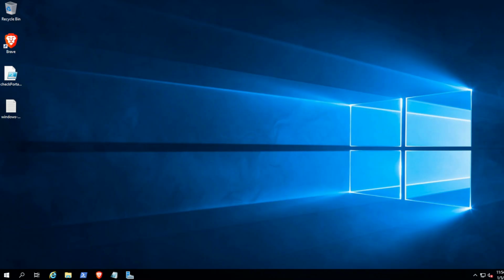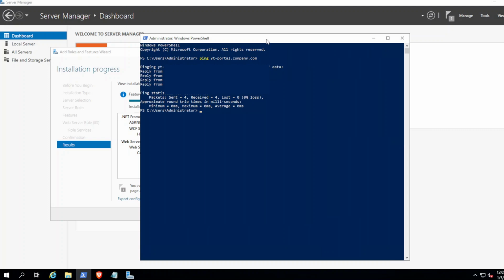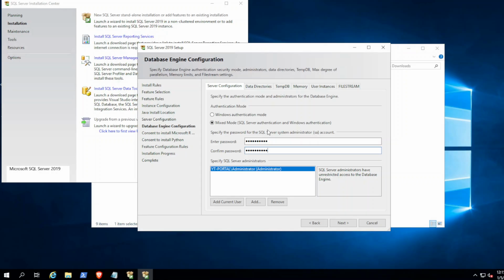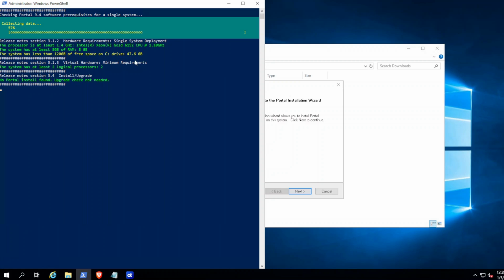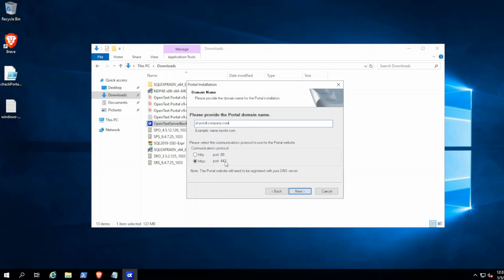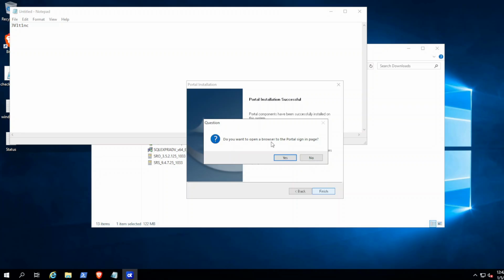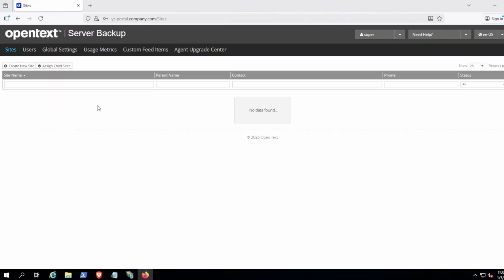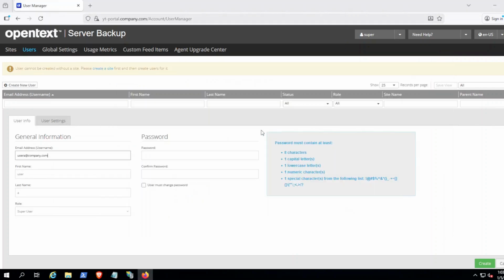Portal Installation for OpenText Server Backup or Carbonite or Evault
This is a full install of Portal for OpenText Server Backup, Evault Portal, or Carbonite Server Backup Portal.  This is 9.40 but is very similar for older versions as well.  Please review the installation guide for all pre-requisites.  Just so you know, it took me about 6 installs back on version 8.x before I was able to get working correctly.  Thankfully things are a bit more streamlined these days.  That said, there is still a bit of manual work that needs done.  Here is the powershell command that can install windows components for you:

Install-WindowsFeature Web-Server, Web-Static-Content, Web-Http-Errors, Web-Http-Redirect, Web-Net-Ext45, Web-Asp-Net45, Web-Isapi-Ext, Web-Isapi-Filter, Web-Windows-Auth -IncludeManagementTools -ErrorAction Continue

Also remember that this has a high probability of being a public facing server.  At a minimum, only allow ports:
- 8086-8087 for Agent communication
- 80 and 443 for web access.  80 should be used as a redirect to 443.